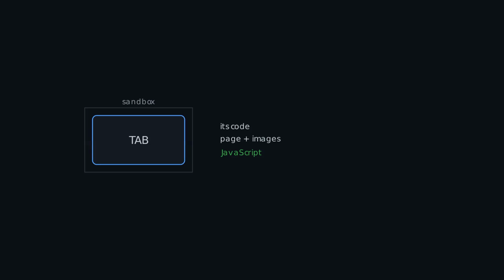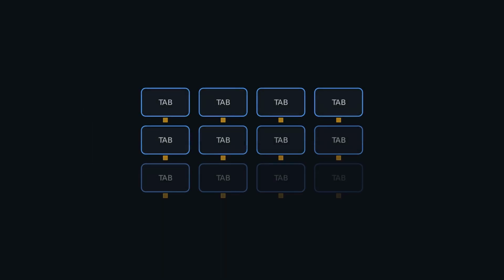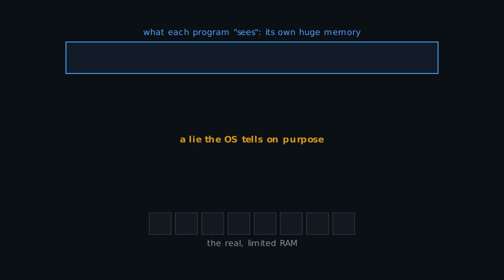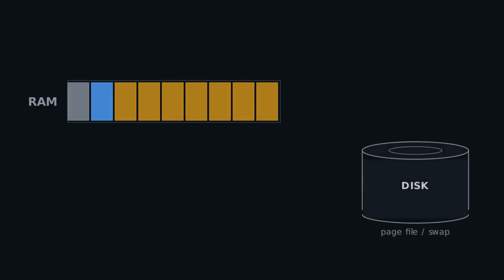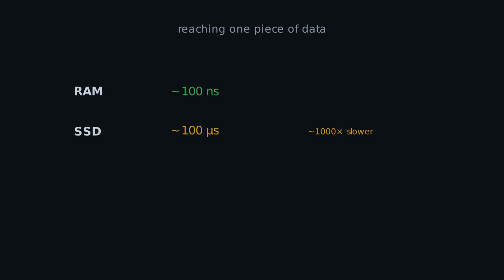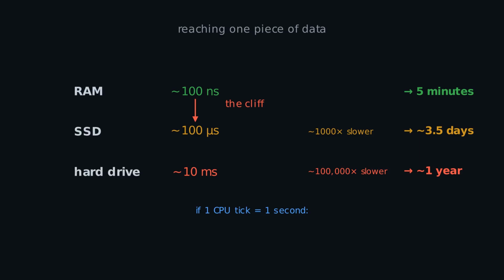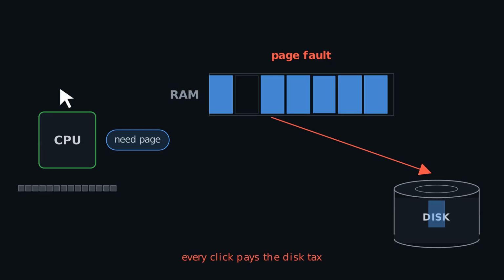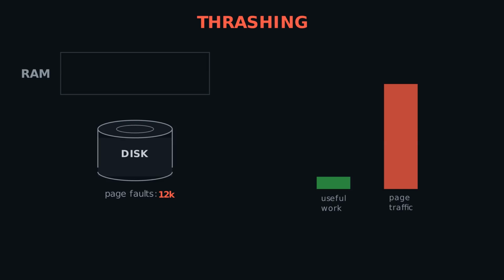Why your computer crawls with too many tabs open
You know the moment. Thirty, forty tabs open, and suddenly the whole machine turns to syrup — you click a tab and it just hangs, typing lags, even your music stutters. And the strange part is that it's not just the browser that's slow. Everything is. So how does opening a few more tabs bring an entire computer — one that does billions of things a second — to its knees?

The answer isn't that your computer is weak. It's that you quietly asked it for more memory than you physically have.

Every tab is its own walled-off little program, and each one holds its own chunk of memory — often hundreds of megabytes. All of them share one fixed pool of RAM with every other app and the operating system itself. When that fills up, the OS doesn't refuse — it can't, because it promised every program its own private memory. Instead it makes room: it takes pages of memory you haven't touched recently and copies them out to your disk, into a space called the page file, or swap. RAM feels bottomless because it's quietly borrowing from a disk that's hundreds of times bigger.

But there's a catch, and it's the whole reason this hurts: disk is roughly a thousand times slower than RAM to reach a piece of data — a hard drive, a hundred thousand times slower. So the moment you click a tab whose memory got pushed to disk, everything stops while that page is dragged back — a "page fault" — and to make room, another page gets kicked out, which you then need a moment later. Push it far enough and the computer spends almost all its time shuffling pages between disk and RAM instead of running your programs. That's called thrashing, and it's the crawl.

Once you can see it, the fixes stop being magic. Closing tabs doesn't "clean" anything — it just shrinks what you're actively using back under the RAM ceiling, so nobody has to touch the disk. More RAM raises the ceiling. It's even why your browser now quietly puts old tabs to sleep. Same idea every time: keep what you're using small enough to fit.

Down the Stack — how computers actually work.

Chapters:
0:00 The tab that freezes everything
0:47 Every tab is its own hungry program
1:40 One fixed pool of RAM
2:26 The lie: your program thinks memory is endless
3:18 Making room: paging out to disk
4:17 Why disk is ~1000× slower than RAM
5:22 The freeze: a page fault
6:11 Thrashing: the death spiral
7:11 You asked for more memory than you have

More Down the Stack:
▸ How one computer runs 100 programs without crashing into each other
▸ Your CPU spends most of its life waiting. Here's why.
▸ What actually happens when you hit save
▸ Why deleting a file doesn't actually delete anything
▸ The one tiny loop your computer repeats a billion times a second